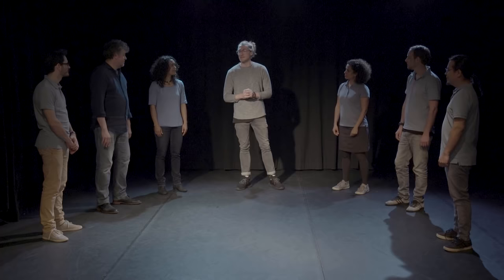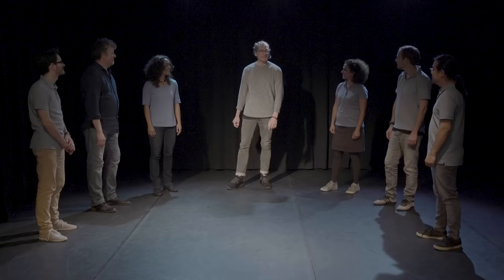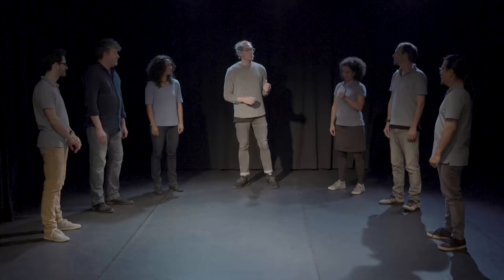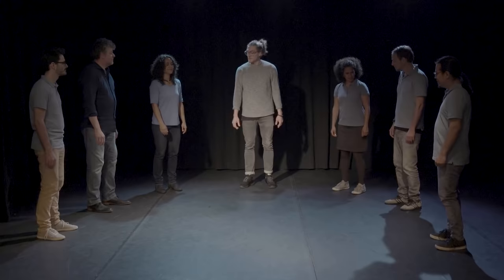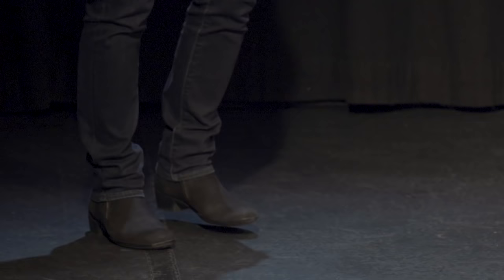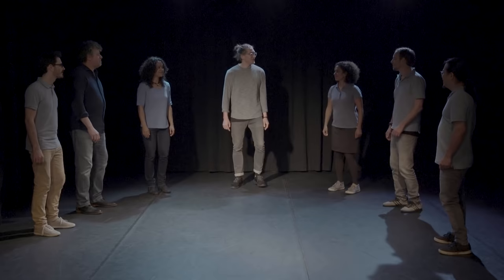Body Percussion_Warm Up #12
Exercise Description: Build up rhythmical patterns using body sounds.

Pass The Sound is a shared learning resource, offering free warm-up, skills, creative, and workshop exercises for musicians to use whilst facilitating group music-making contexts.

These exercises have been developed by the following institutions offering a leadership program or the Master NAIP:

Royal Conservatoire The Hague and Prince Claus Conservatoire Groningen,  The Netherlands, Iceland Academy of the Arts, Reykjavik, Iceland Guildhall School of Music & Drav